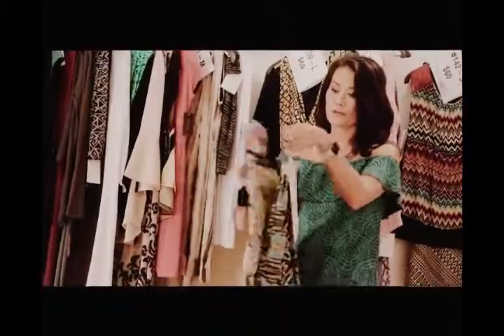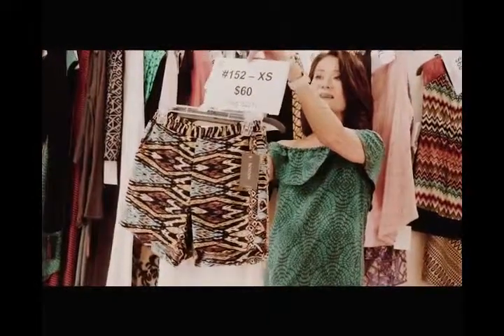6.4.2019 Thrift Box Sale Groupings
Take a peek at some of the groupings that were shown on June, 4th 2019!